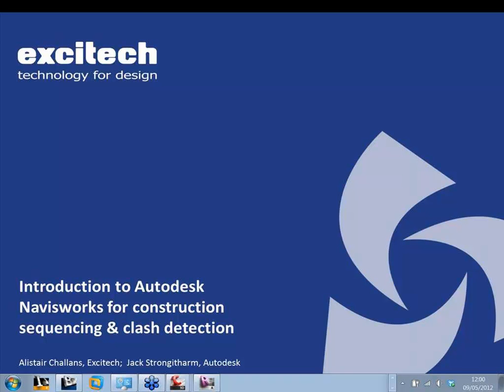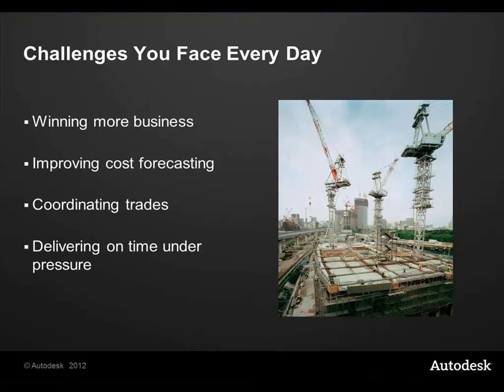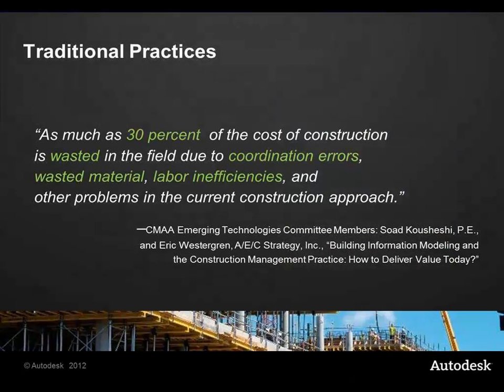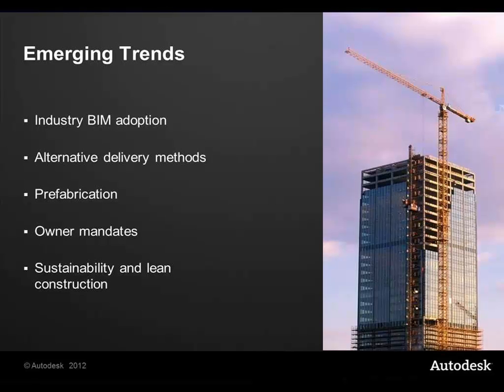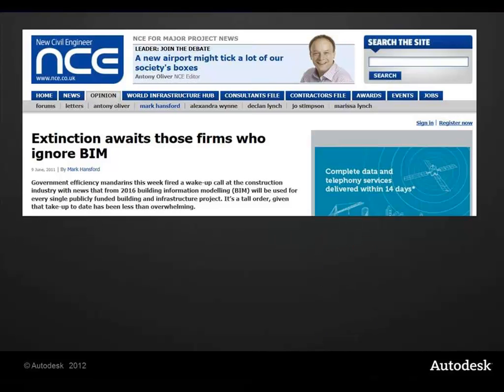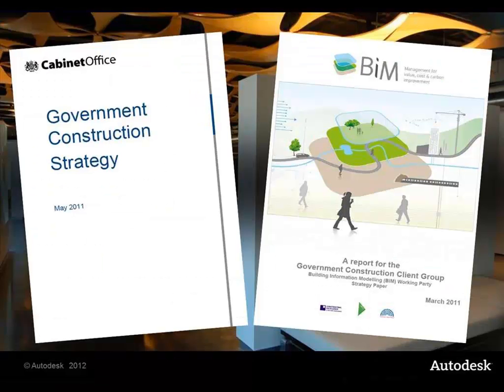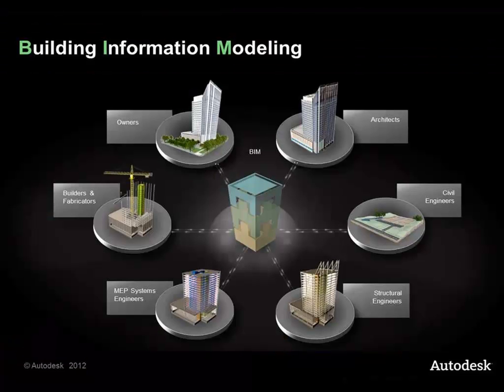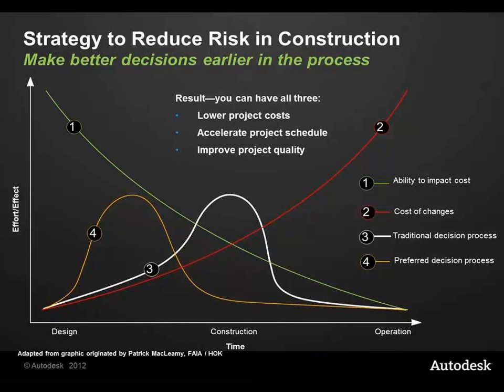Introduction to Autodesk Navisworks for construction sequencing & clash detection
This webinar will focus on the use of Autodesk Navisworks as a solution for data aggregation and sequencing at the construction stage of an infrastructure project. Autodesk Navisworks helps architecture, engineering and construction professionals gain control over project outcomes in a BIM environment.

Autodesk Revit Structure software is the purpose-built building information modelling (BIM) solution for structural engineering design. Revit Structure integrates a multimaterial physical model and an independently editable analytical model; for layout, coordination and documentation as well as analysis through bidirectional links to popular structural analysis software.